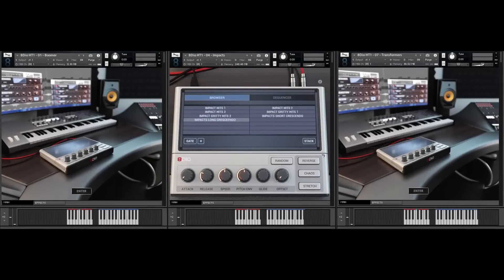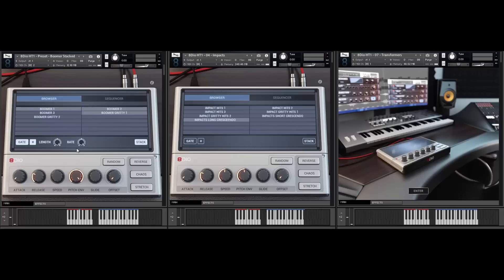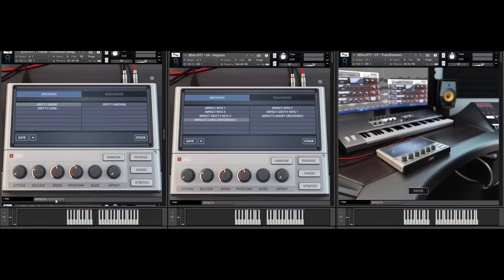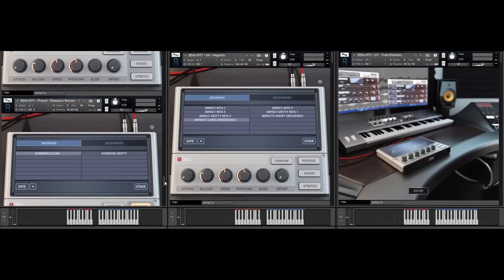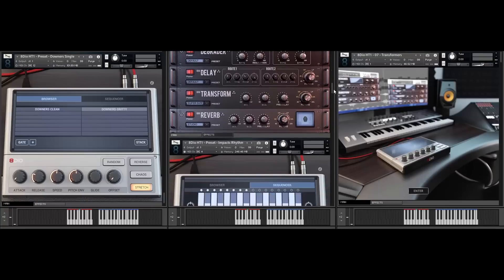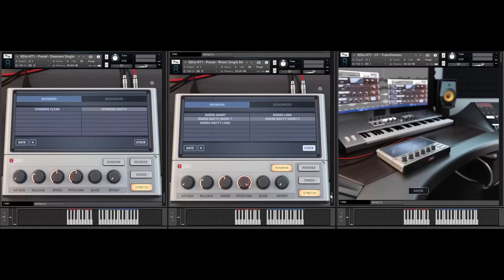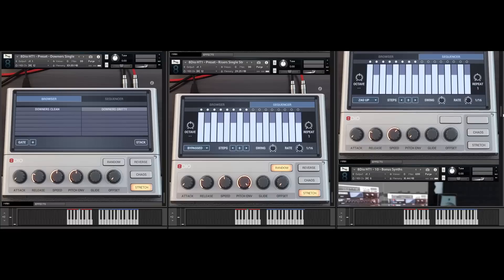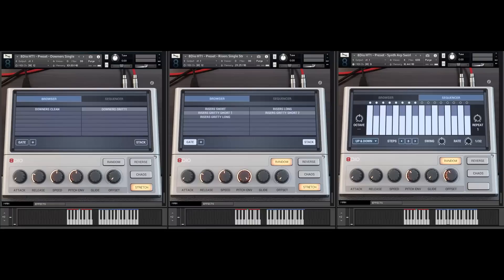8Dio The New Hybrid Tools I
8Dio Hybrid Tools Series is the leading industry standard for Epic Cinematic Scoring Tools. Hybrid Tools 1 is the defacto standard for modern scoring and production.

The New Hybrid Tools 1 represents a quantum leap in functionality compared to the original library. We rebuilt everything inside a 3D-render user-interface and with every single feature we could dream of. Whether its built-in articulation browser, advanced arpeggiation and rhythm making tool, immediate control over speed, pitch envelopes. Whether it is the ability to stack multiple articulations or simply reverse everything with a single click. Whether its tempo-syncing all the sounds through our gate function or mangle the sounds further through our Chaos FX Engine. It is all there and just a few clicks away.

The New Hybrid Tools 1 contains 10 Different Core FX Categories, including Boomers, Distortions, Downers, Impacts, Mega-Horns, Risers, Transformorphing Sounds, Whooshes, Hybrid Rhythms, 45 Multi-Sampled Synths and 30 additional core presets.

All Core FX Categories have a variety of specialized sub-categories - offering you virtually any take on the sounds. Whether it is a normal or a gritty impact, a slow, medium or fast riser or bass, medium and high-frequency based Hybrid Rhythms.

The New Hybrid Tools 1 contains a variety of exclusive features that you won’t find anywhere else, including our new Chaos FX 3.3 Engine, which contains over 100.000 lines of code and includes our CHAOS engine with the ability to randomize, reverse, mix/blend anything you want and manipulated over 1.500 parameters with a single click.

The New Hybrid Tools 1 contains a fully rendered 3D User Interface with a variety of new controls, including Tempo-Synced Gate, Reverse, Randomizer, Speed Control, Pitch Envelope, Glide and Offset – all accessible from the front-interface. You can also go deeper into our Chaos FX and control everything from Filters, Step-Based Filtering, 3 EQ, Stereo Delay, Bit Crusher, Distortion, Dual-Convolution reverb with convolution FX.